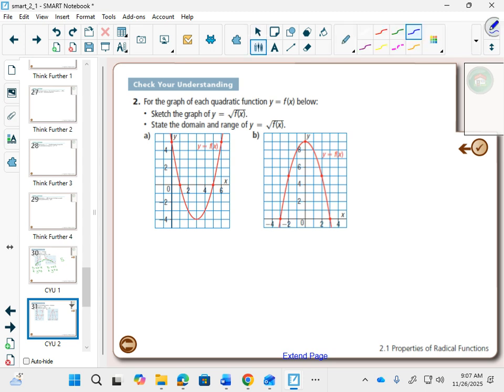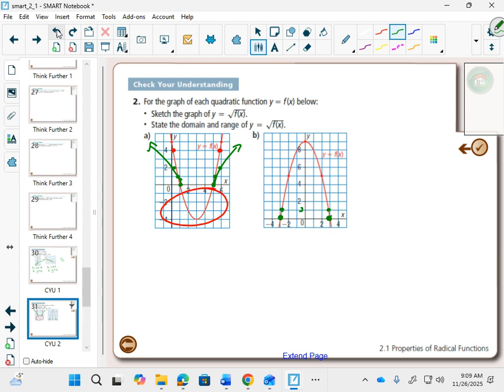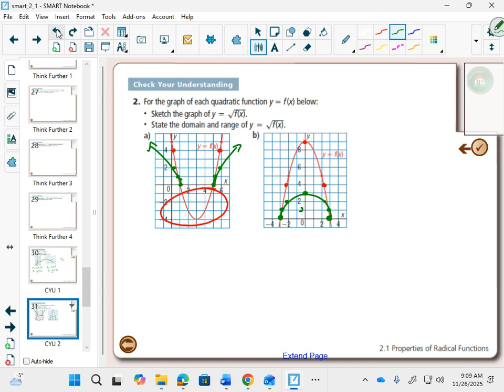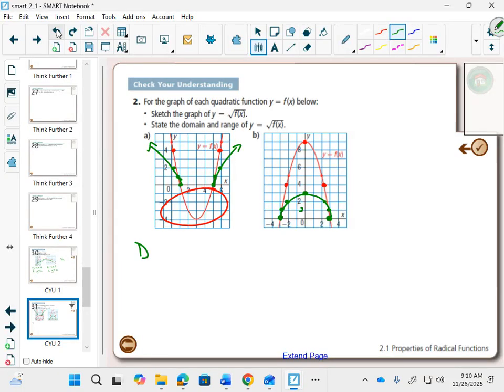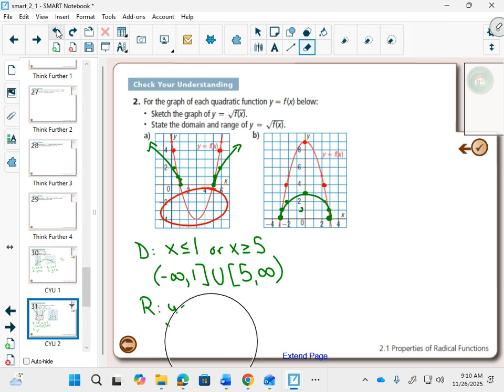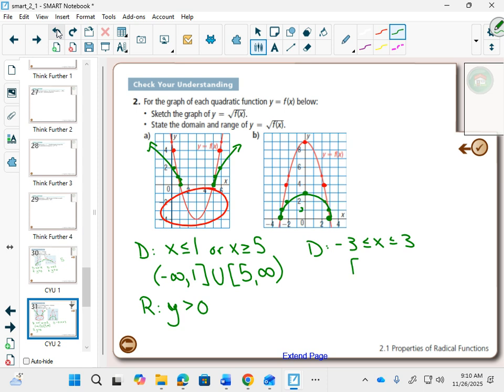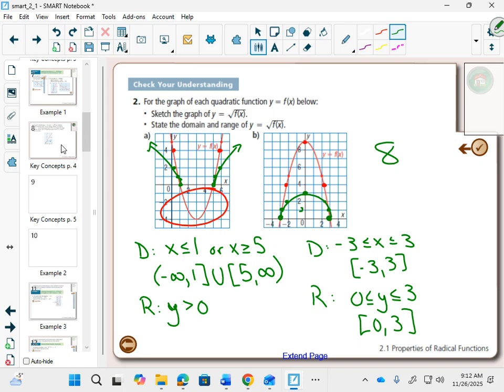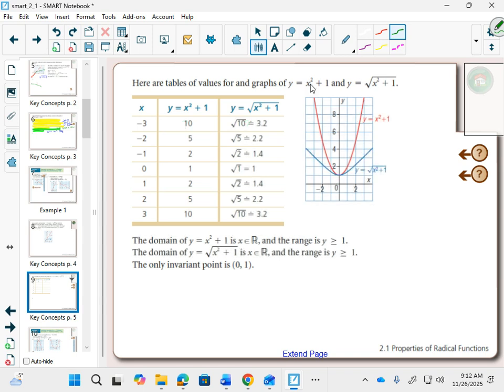40SP 2 1 Example 2